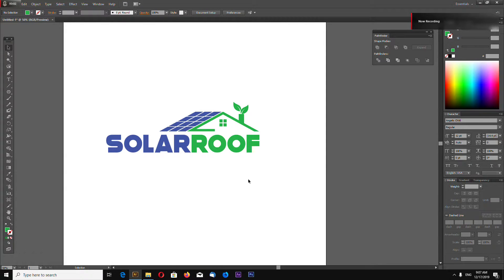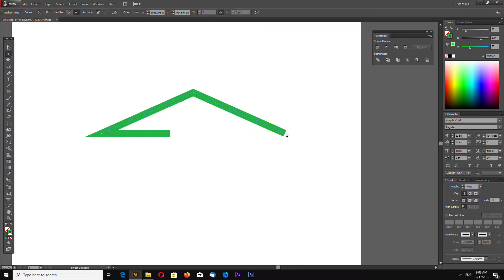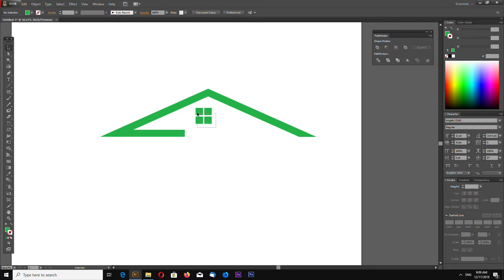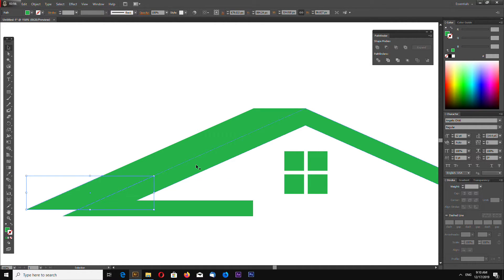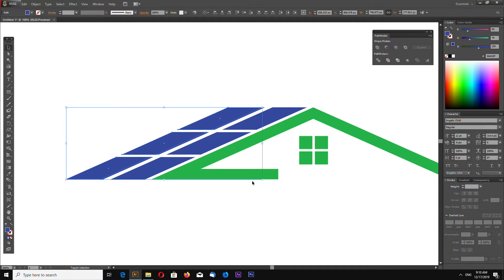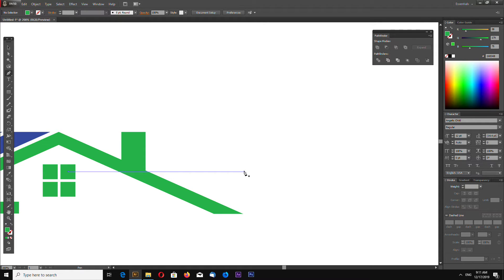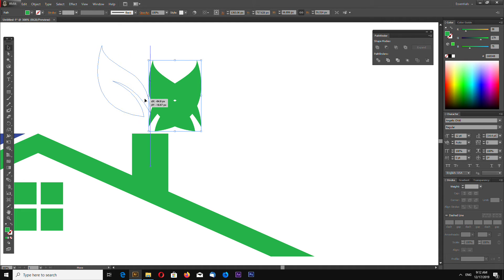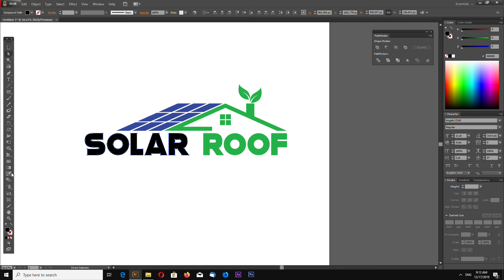Design Vector Solar Roof Logo - Adobe Illustrator Tutorial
In this adobe illustrator tutorial i will show you how to design vector logo for eco friendly house with solar roof. This can be used as a guide to make your own solar panel installation logo design.